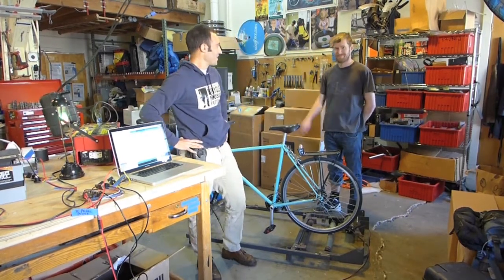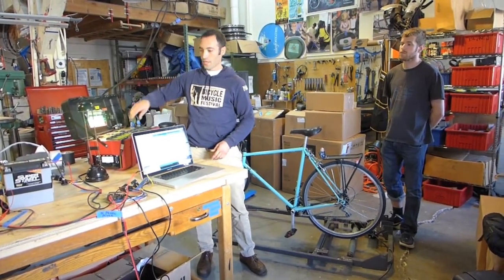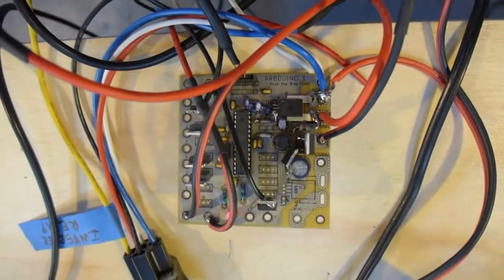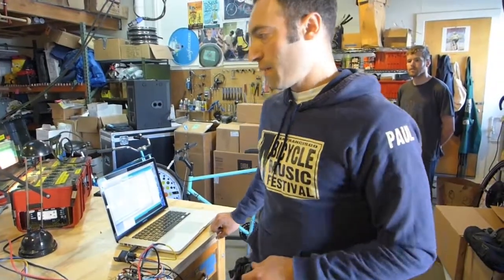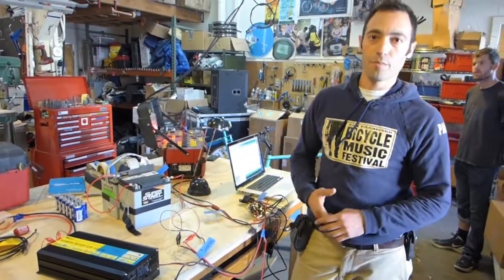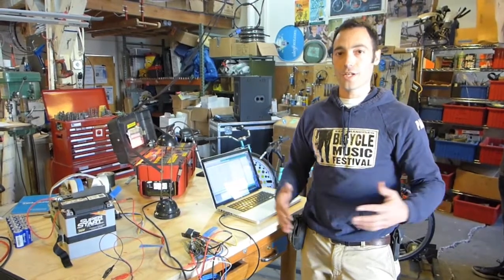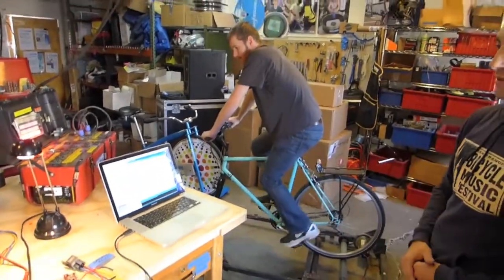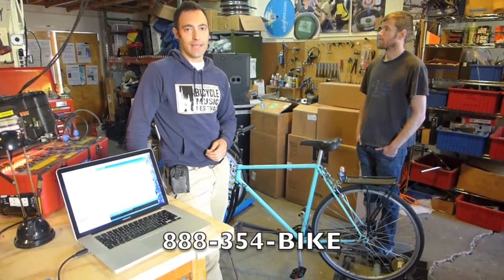Arbduino: Open-source Pedal Power computer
Open-source microchip allows you to create your own Pedal Power experiences.